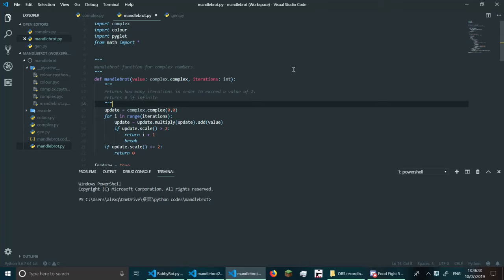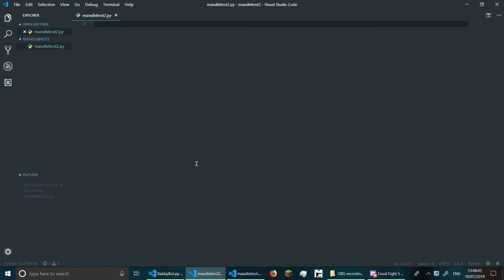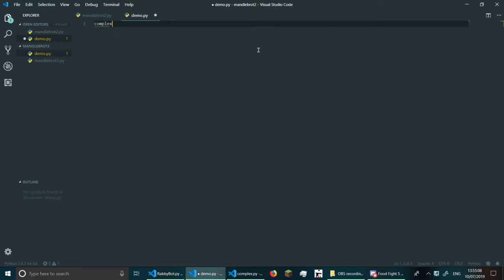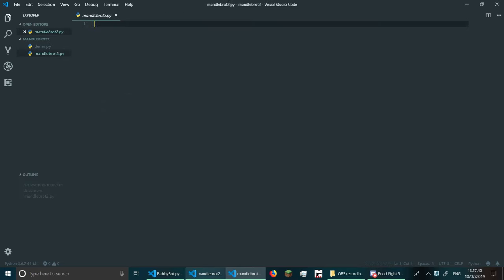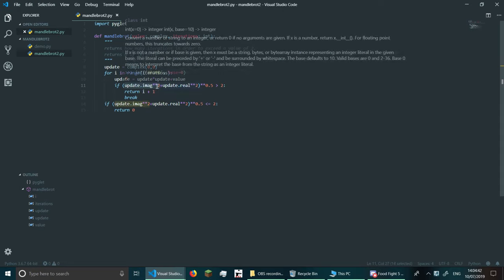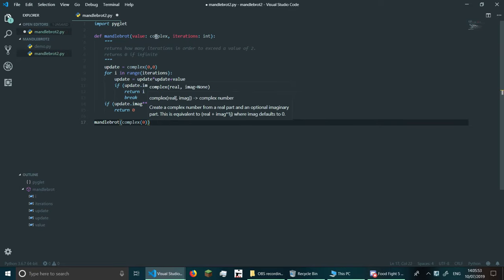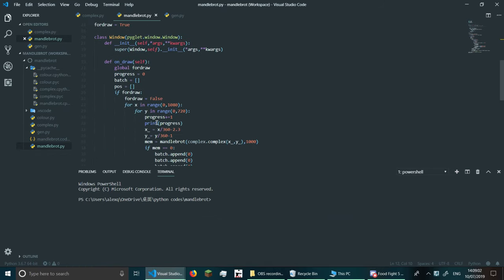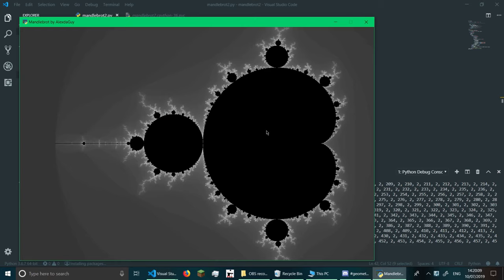Mandlebrot set in python (again)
In this video, I optimise the mandlebrot set I made in the other mandlebrot set video by converting data types.

Hope you enjoy! (Although this is kind of long)